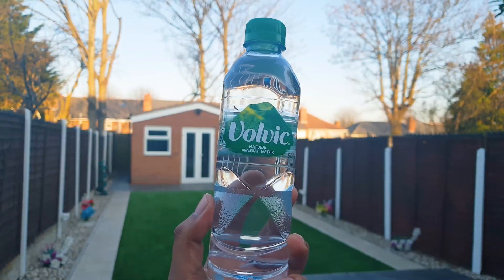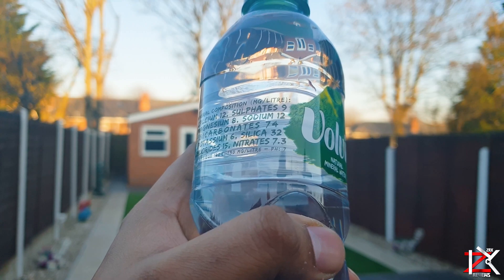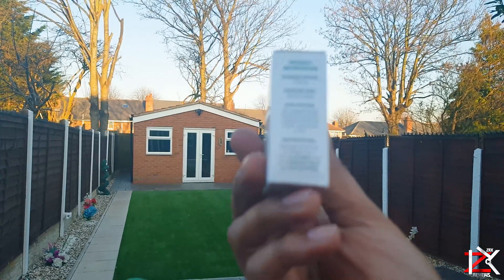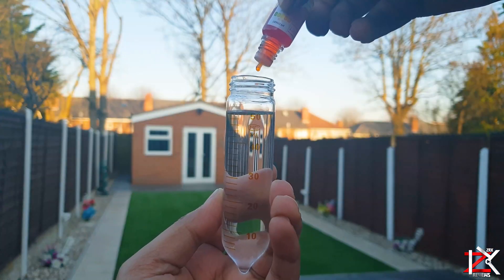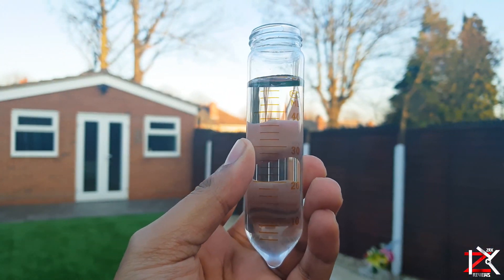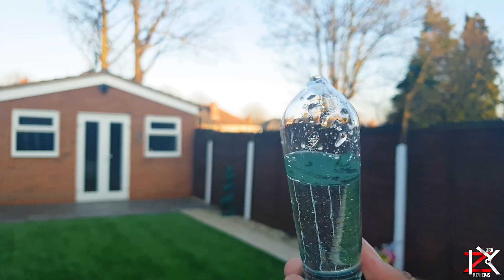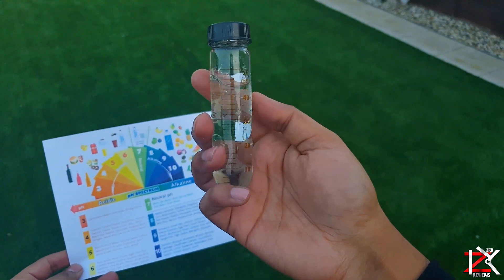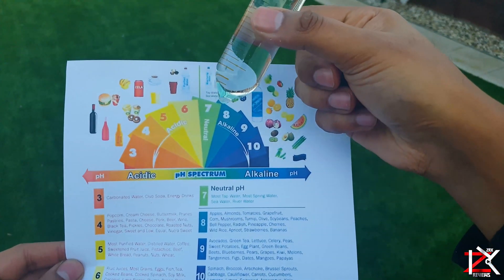Alkaline or Acidic? VOLVIC Bottle Water PH Test | Safe Water To Drink?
I normally drink this bottle water (VOLVIC) but i always wonder does it carries the correct ph levels, so i started my own little experiment to find out if the ph levels they state are correct and whether it falls acidic or alkaline.